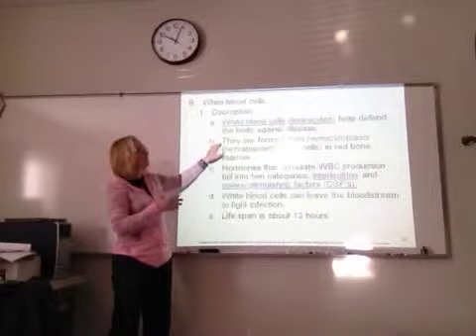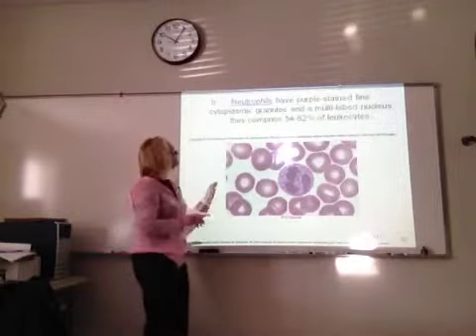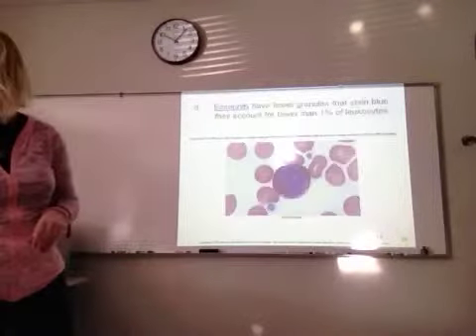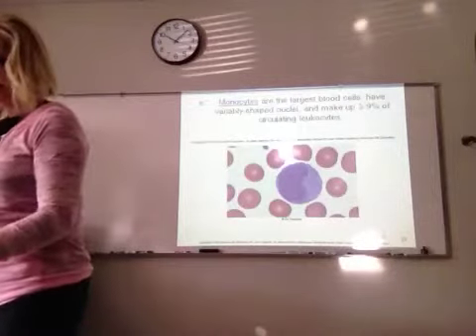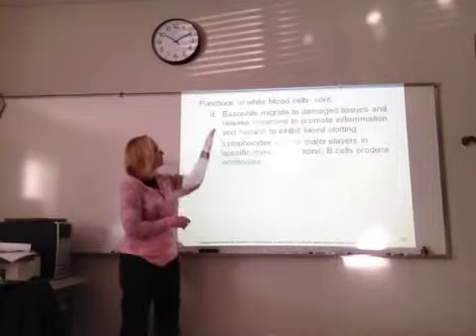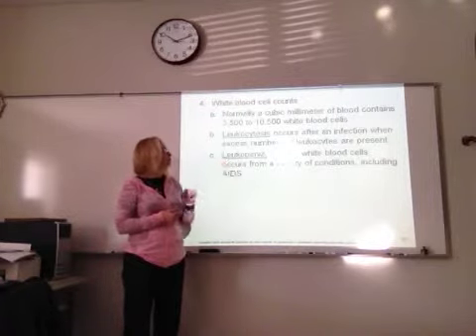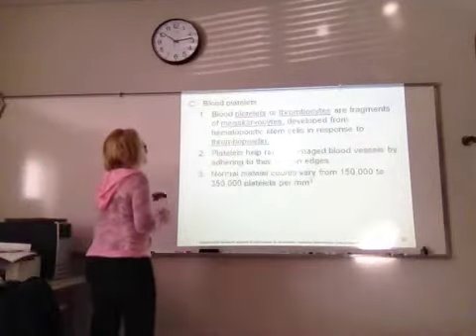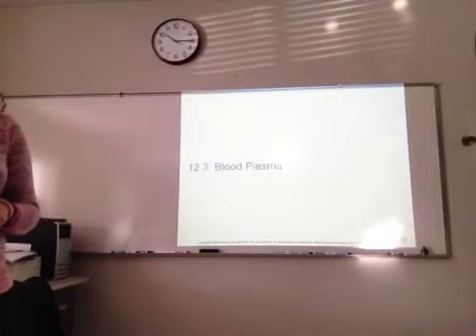Chapter 12 Blood lecture 2